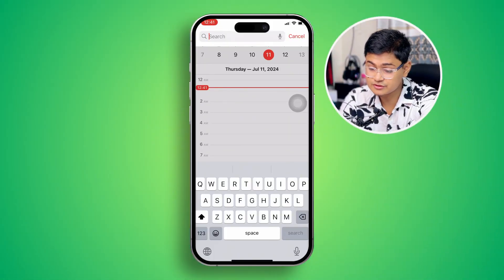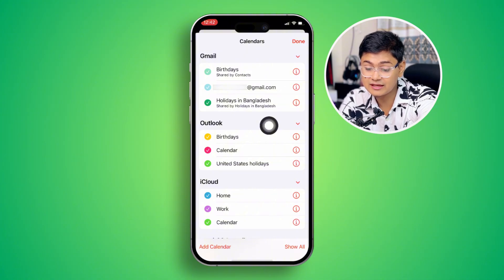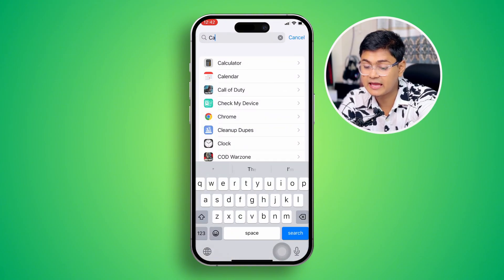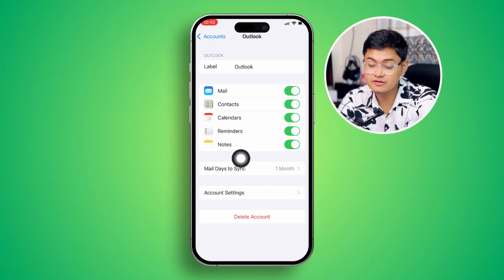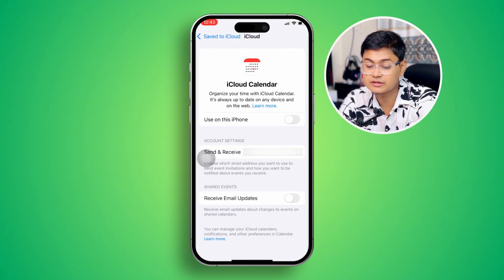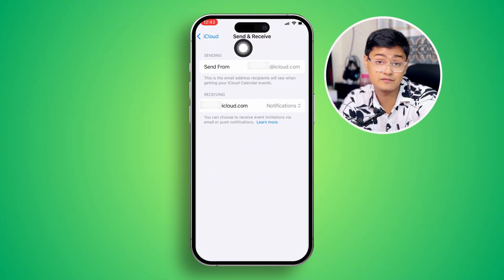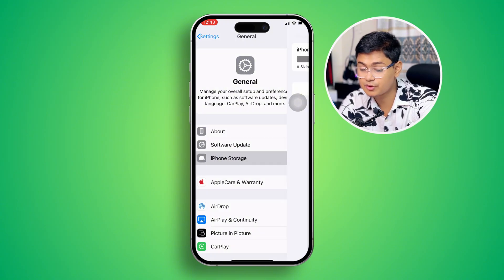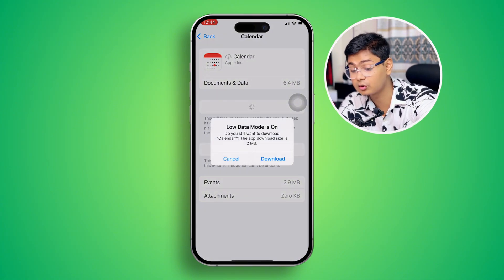How to Fix Calendar Search Not Working on iPhone After iOS 18 Update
Is your Apple calendar search not working on your iPhone after the iOS 18 update? Well, no worries! In this video, I've covered how you can solve an iPhone calendar search not working after the update. You know fixing a broken Calendar search after an iOS 18 update is very much important for efficient time management. It allows users to quickly find specific events, appointments, or deadlines within their calendar, saving time and preventing missed commitments. A functional Calendar search ensures better organization and reduces stress associated with managing a busy schedule.

So don't waste your time, just go ahead and watch this video to resolve the iPhone calendar search not showing future events. And after watching this video, if you find it helpful, then don't forget to hit the thumbs up button. Thanks for visiting here! See you all around!